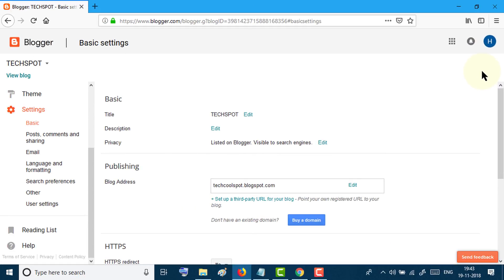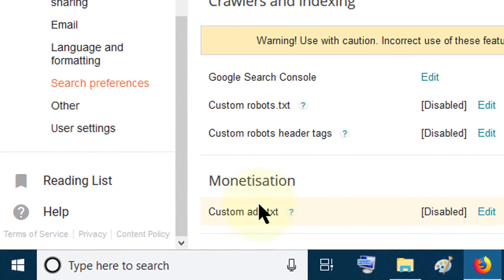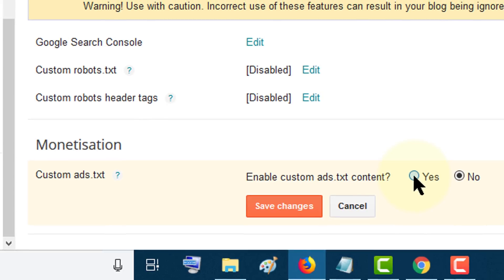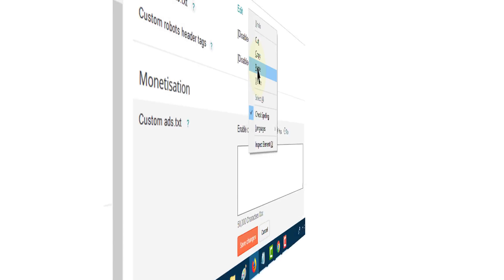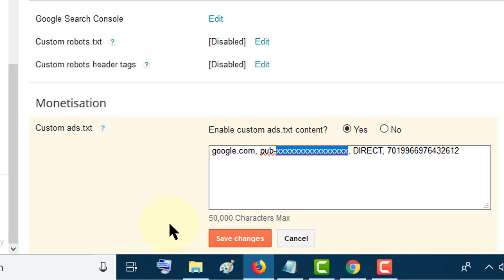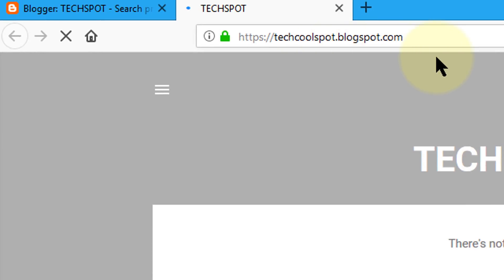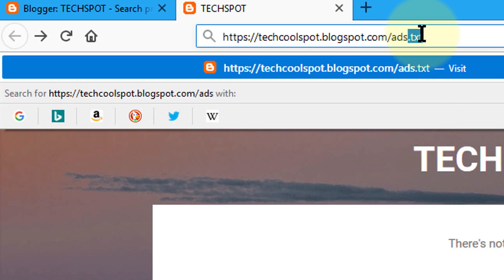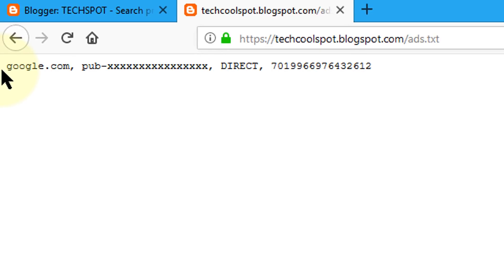How to Add ads.txt on Blogger Site